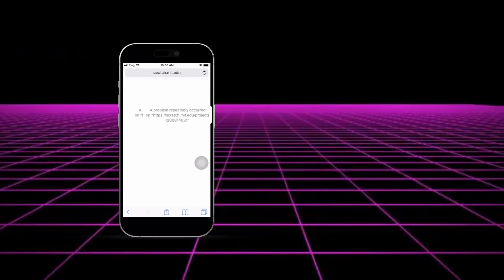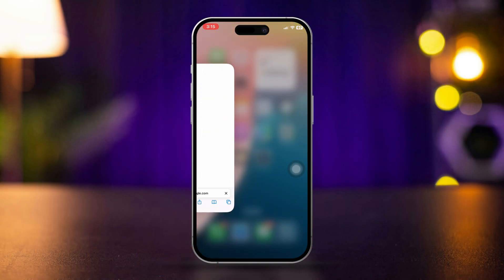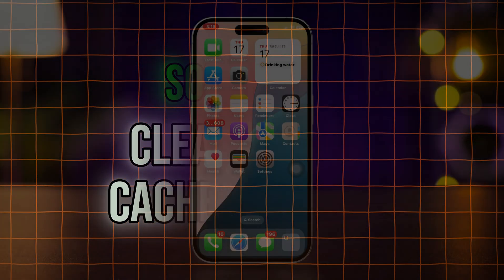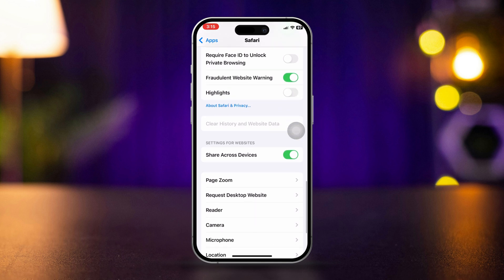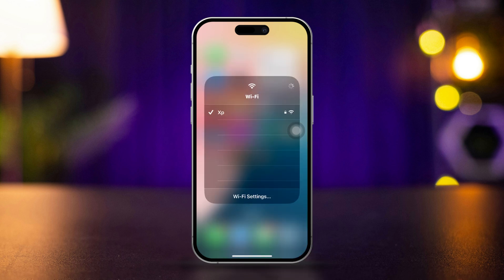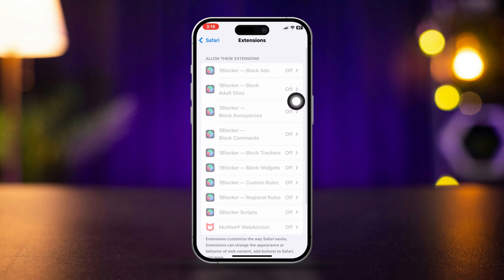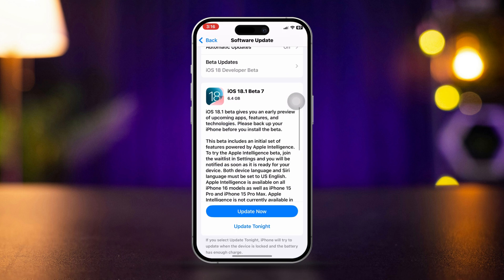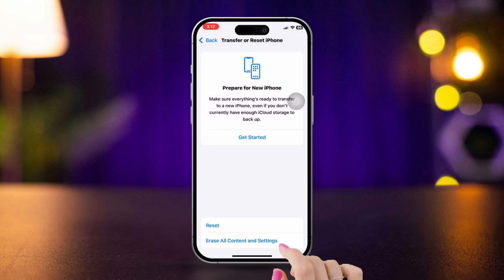How to Fix Safari 'A Problem Repeatedly Occurred' Error on iPhone | Safari Cannot Open Website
Facing the 'repeatedly occurred' Issue on the Safari Browser of your iPhone? I can help solve it! Following this video should resolve any Safari website issues on your iPhone! Now this repeatedly occurring problem on Safari is actually a pretty common one so the methods related to solving this Safari web page not loading issue on iPhone are also pretty simple!

I'll explain those in more detail in the video so you can just copy my methods and be done with it

00:01- Video Intro
00:14- Solution 1: Restart Safari
00:31- Solution 2: Clear Cache
00:56- Solution 3: Check Internet
01:14- Solution 4: Disable Extensions
01:34- Solution 5: Update iOS
01:50- Solution 6: Reset Settings
02:12- Solution End